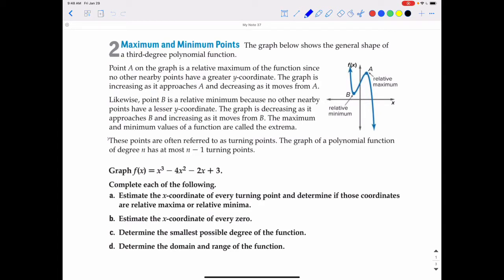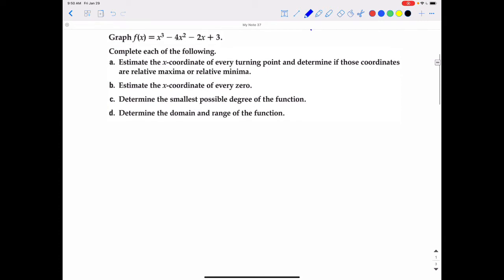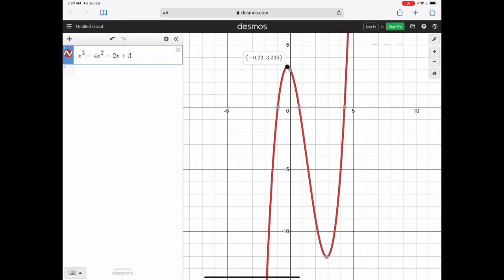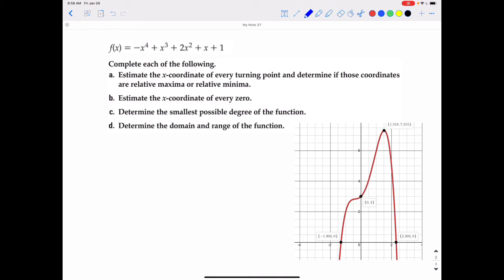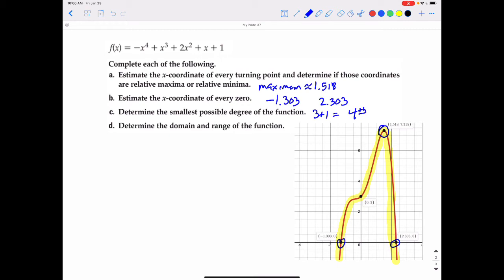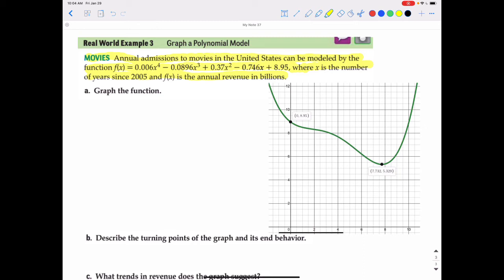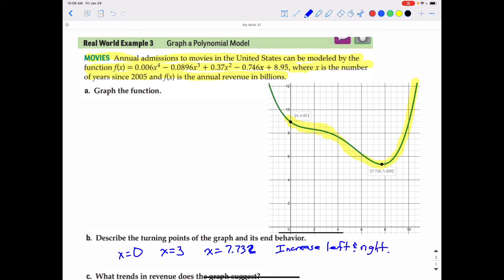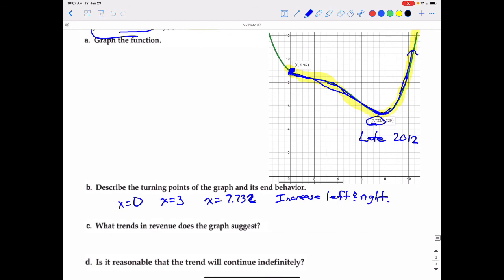Algebra 2 Section 4.5